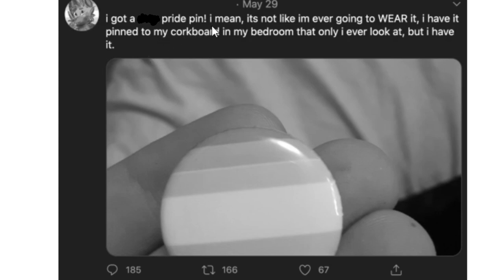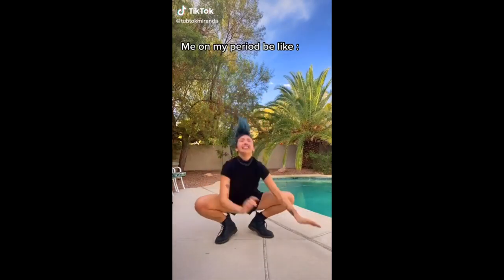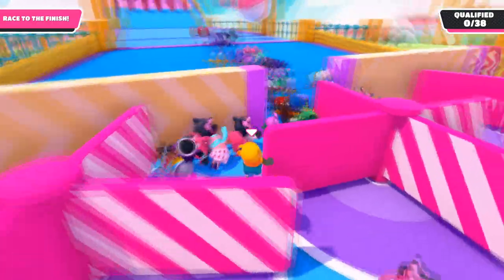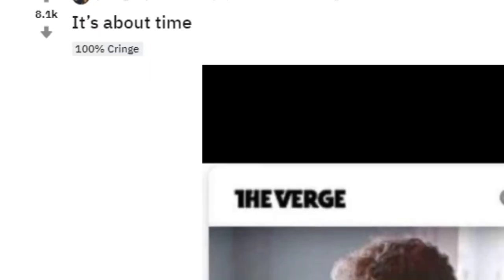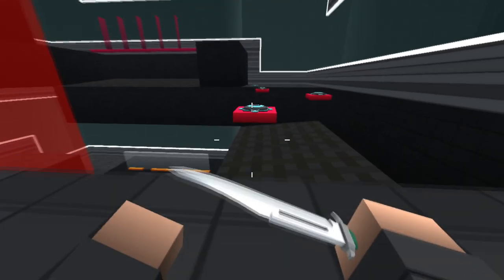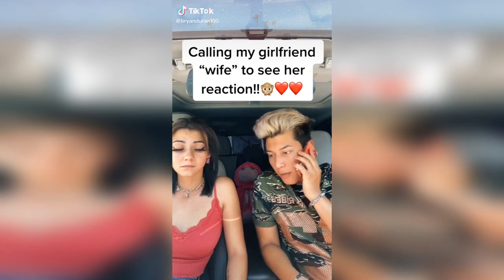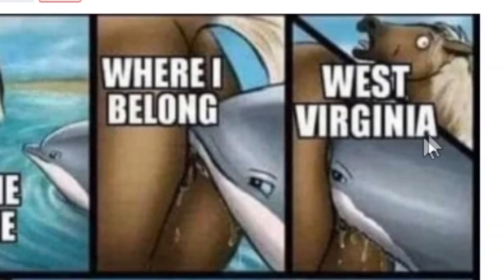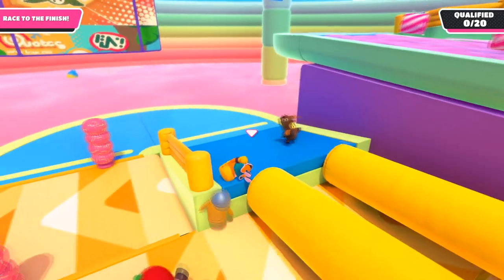R/gachalifecringe Vs R/cringetopia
R/gachalifecringe or R/cringetopia which is more cringe?